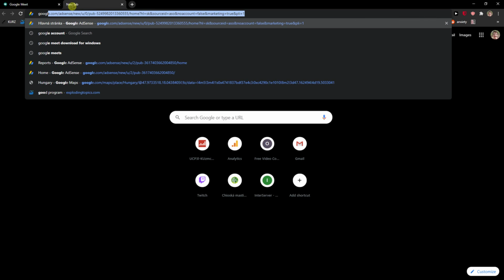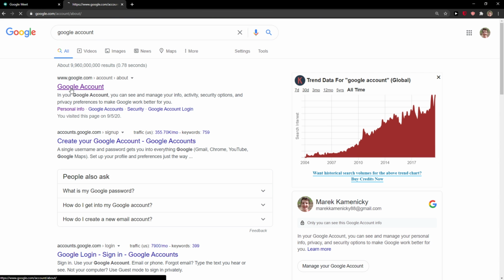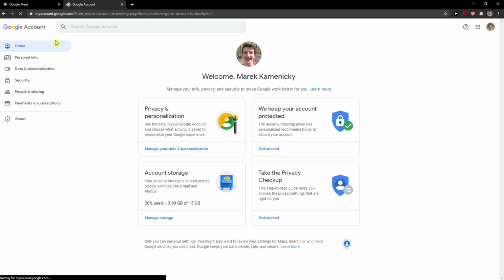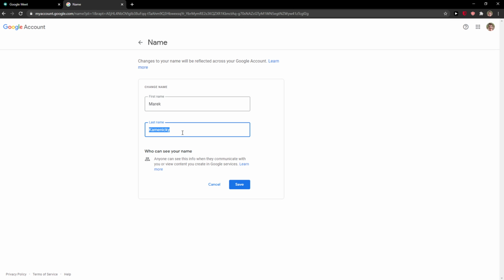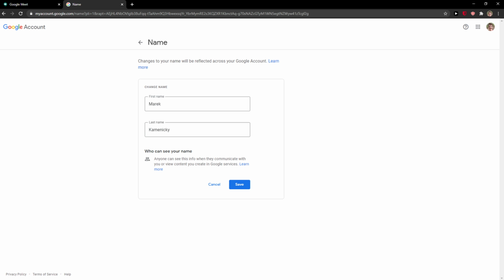How To Change Name In Google Meet On PC